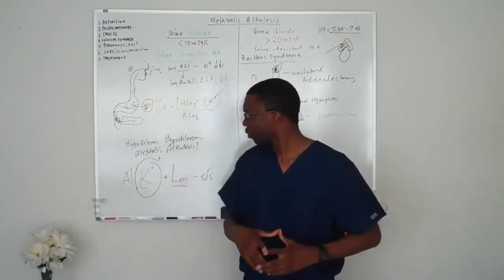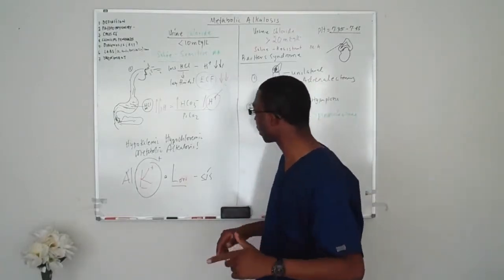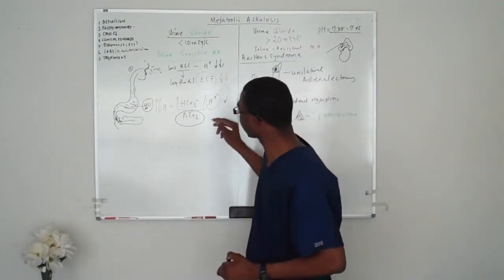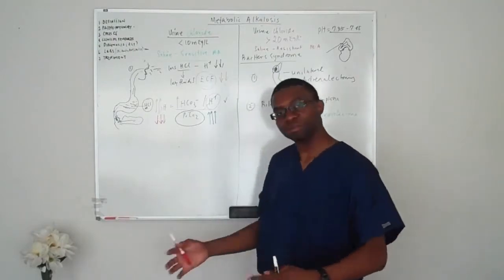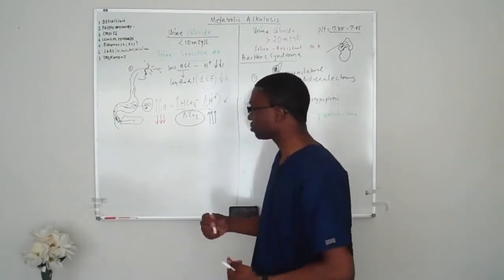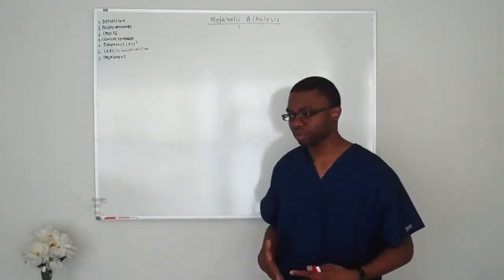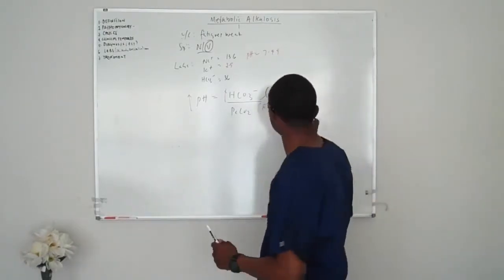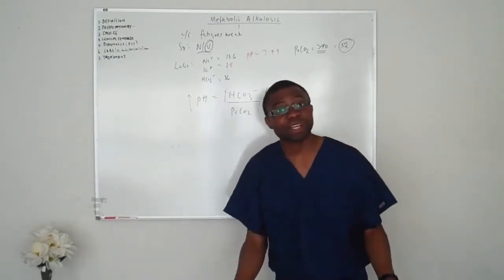Metabolic Alkolosis Part 3